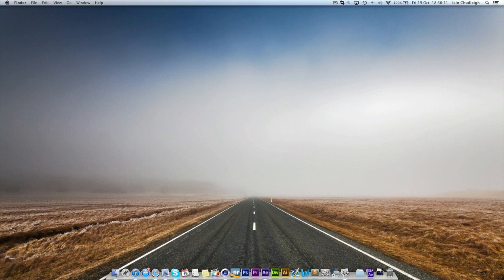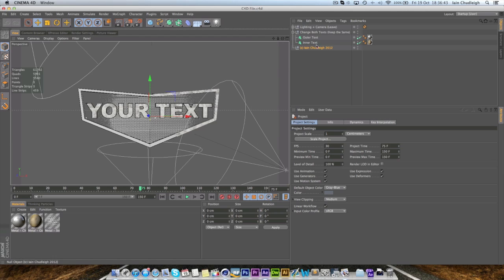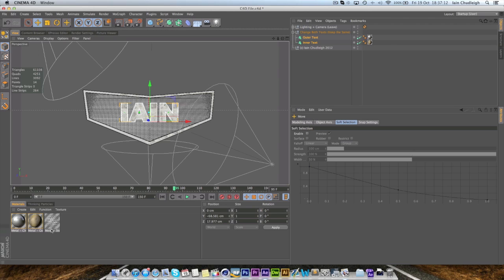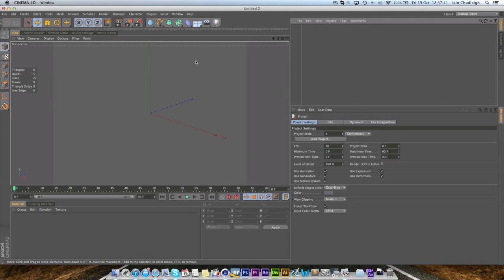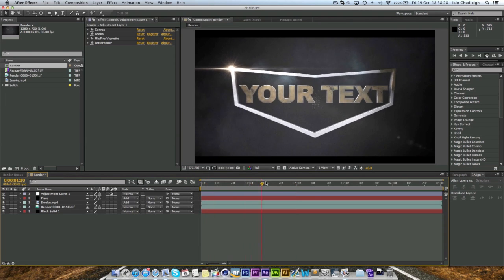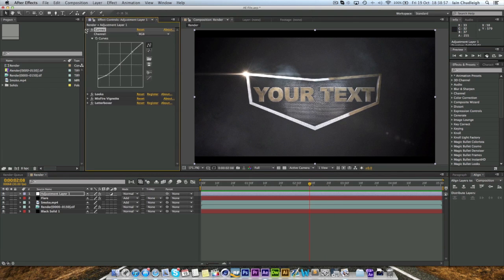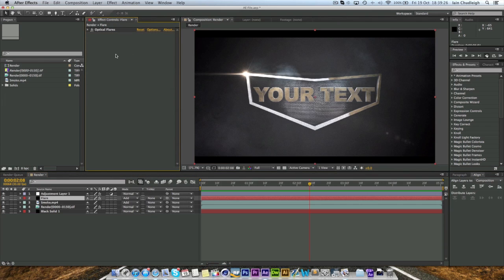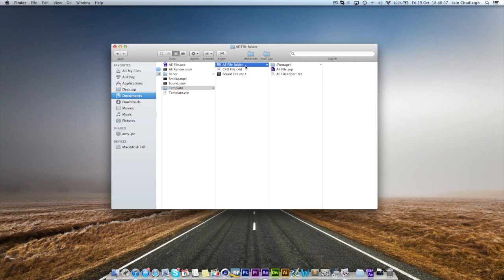NEW Cinema 4D Intro Template (Link Below)